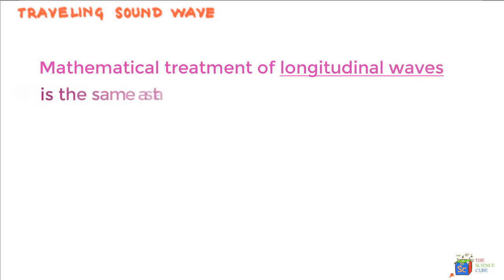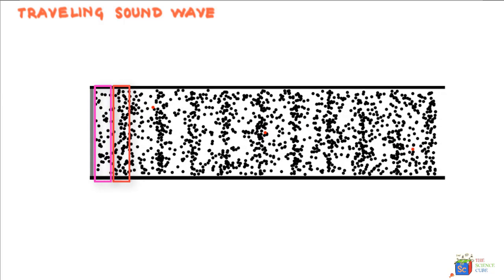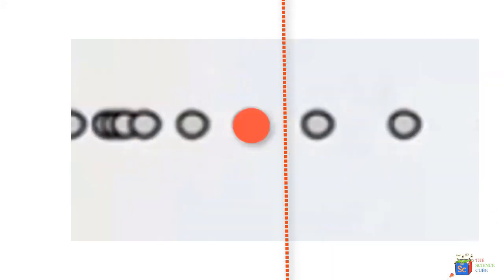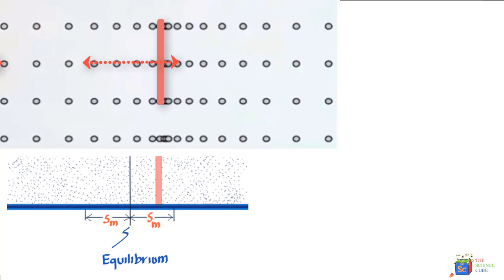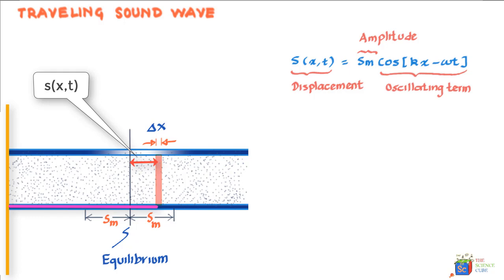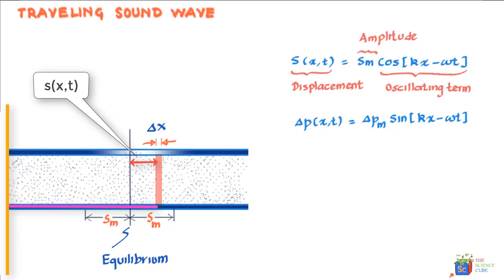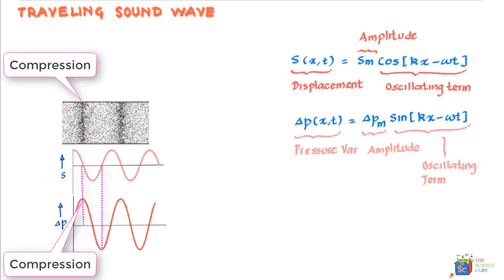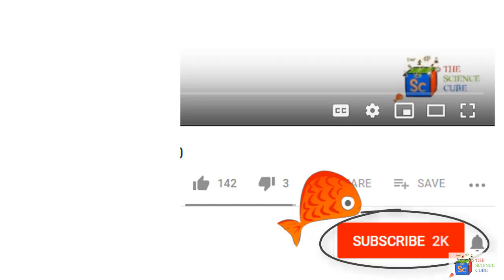Displacement and pressure in a sound wave (compression and rarefaction) #10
Displacement and pressure in a sound wave describe such waves and compression and rarefaction are two other characteristics.

The mathematical treatment of longitudinal waves is almost the same as transverse waves but with some minor changes in the way we look at such waves visually

What we will learn in this lesson are two things.
One- what is the equation that defines a longitudinal wave and how do we interpret it, and two - why do we call such waves “pressure waves” and what is the equation that defines a pressure along the wave

So a longitudinal wave is a repeating pattern of compression and rarefaction and the wavelength is measured as the distance from one compression to the next adjacent compression or the distance from one rarefaction to the next adjacent rarefaction.

Who can use:
     K-12
     Advanced Placement (AP Physics)
     Subject SAT